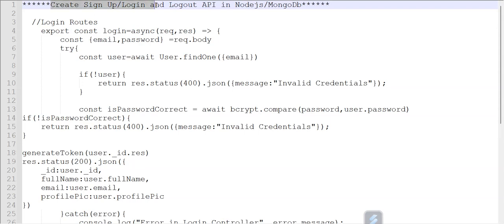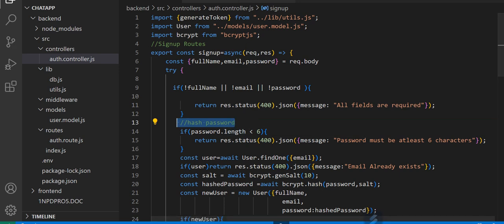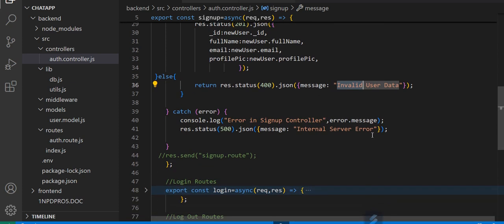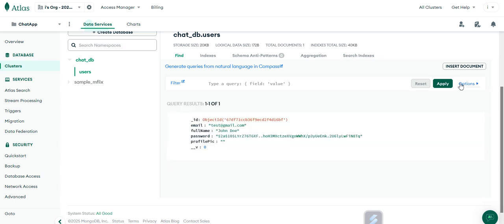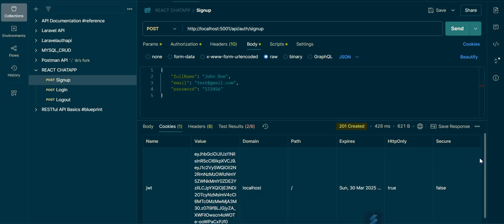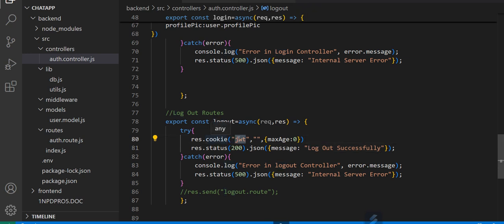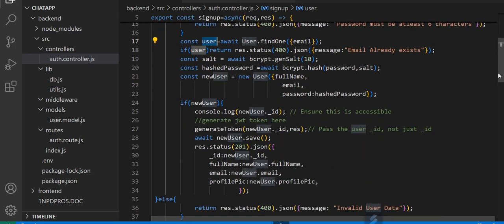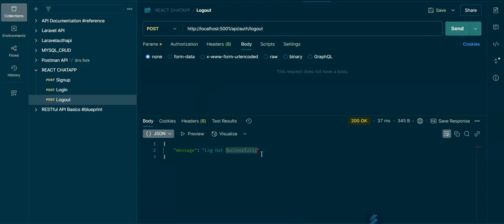What's the BEST Way to Create a Secure SIGNUP System in Nodejs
Signup,Login & Logout Controller
Learn how to build secure API authentication in Node.js and MongoDB from scratch. In this tutorial, we'll cover the best practices for securing your API endpoints, handling user authentication and authorization, and implementing token-based authentication using JSON Web Tokens (JWT). You'll learn how to protect your API from common vulnerabilities such as SQL injection and cross-site scripting (XSS), and how to implement rate limiting and IP blocking to prevent abuse. By the end of this video, you'll have a secure API authentication system in place, ready to be integrated into your Node.js and MongoDB application.